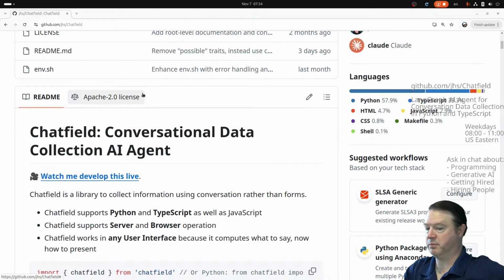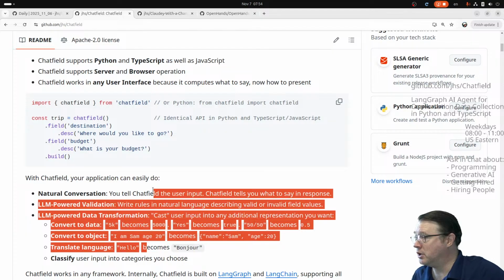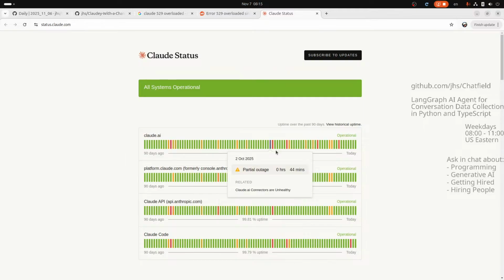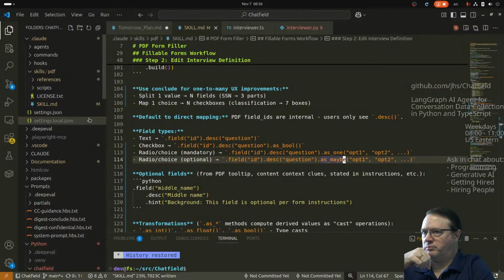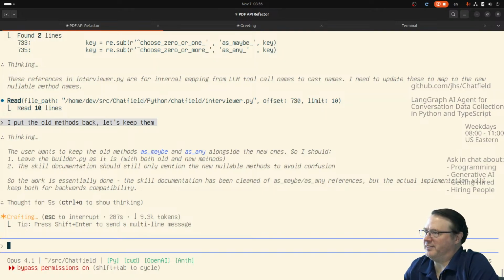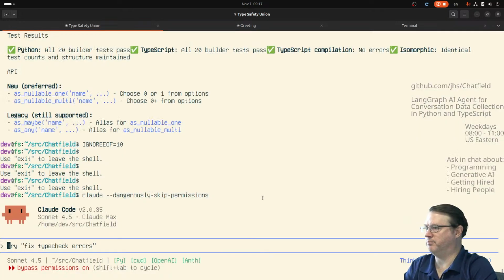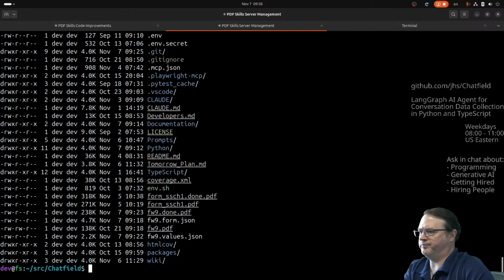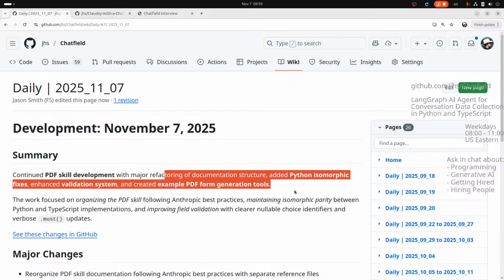Completing foreign-language PDFs without form metadata | Claudey With a Chance of DevOps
This session, I build Chatfield examples of Claude Code skills to complete foreign-language PDF forms which have no form metadata to assist.